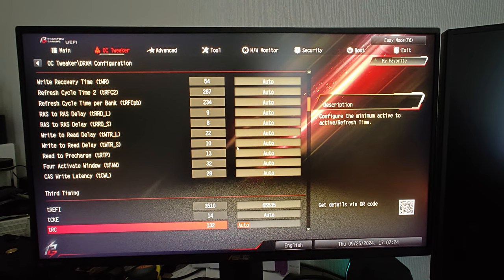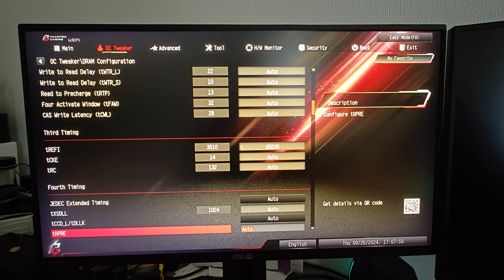ASRock z790i lightning bios settings.